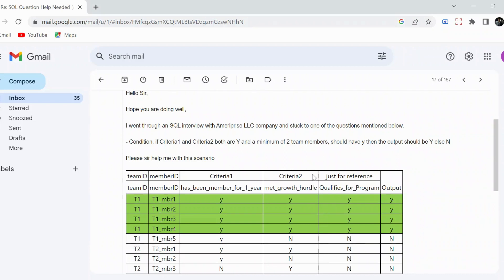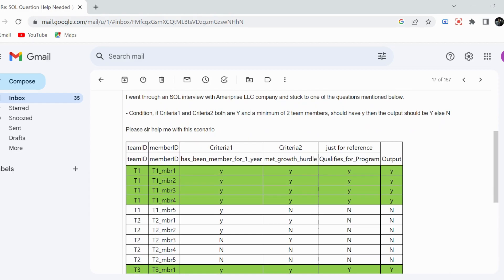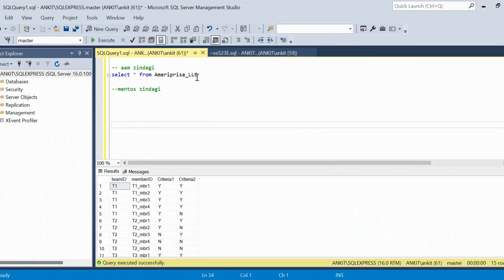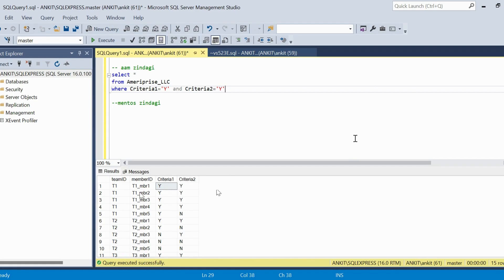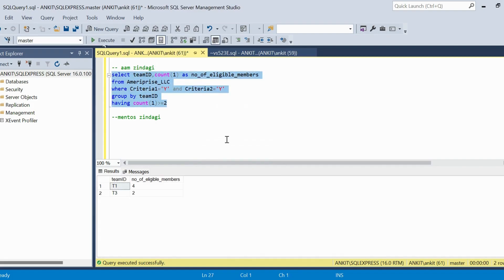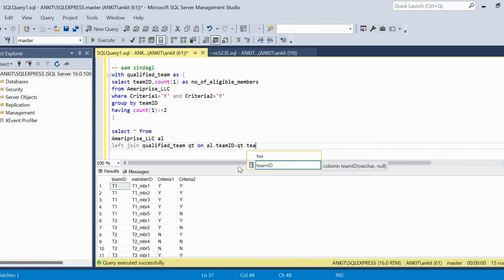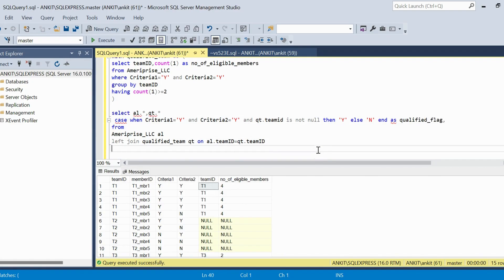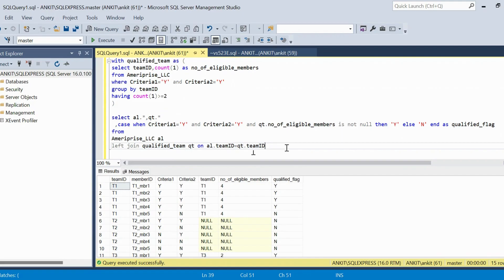Ameriprise LLC Company SQL Interview Problem | Data Analytics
We are going to solve an interesting SQL problem in this video. This problem was asked in Ameriprise LLC company in a SQL interview.
We are going to solve this question using 2 methods. Keep watching.

DDL and DML:

create table Ameriprise_LLC
teamID varchar(2),
memberID varchar(10),
Criteria1 varchar(1),
Criteria2 varchar(1)
insert into Ameriprise_LLC values
('T1','T1_mbr1','Y','Y'),
('T1','T1_mbr2','Y','Y'),
('T1','T1_mbr3','Y','Y'),
('T1','T1_mbr4','Y','Y'),
('T1','T1_mbr5','Y','N'),
('T2','T2_mbr1','Y','Y'),
('T2','T2_mbr2','Y','N'),
('T2','T2_mbr3','N','Y'),
('T2','T2_mbr4','N','N'),
('T2','T2_mbr5','N','N'),
('T3','T3_mbr1','Y','Y'),
('T3','T3_mbr2','Y','Y'),
('T3','T3_mbr3','N','Y'),
('T3','T3_mbr4','N','Y'),
('T3','T3_mbr5','Y','N');